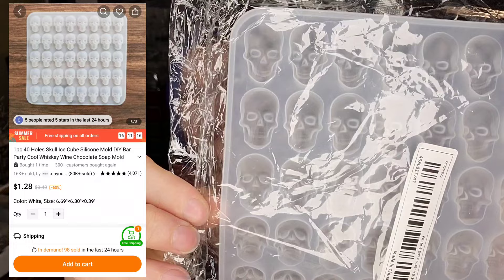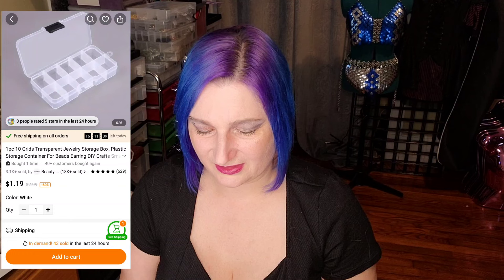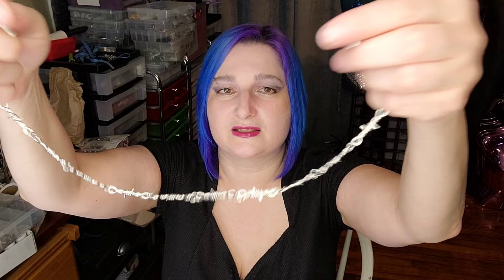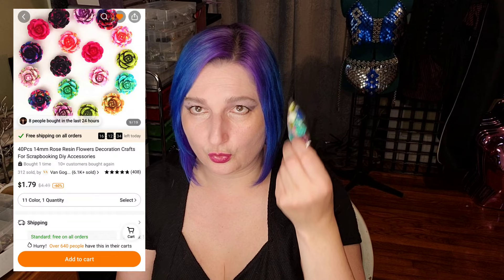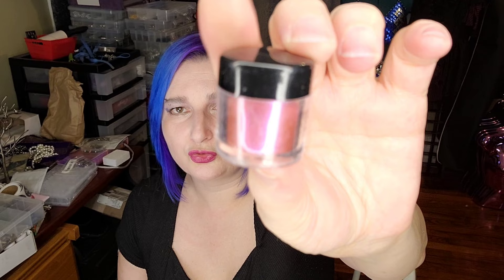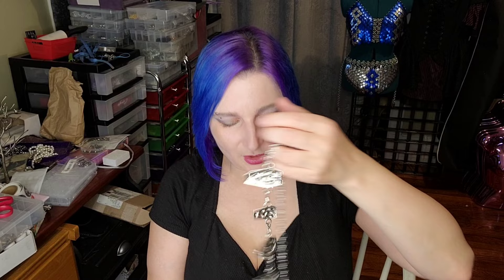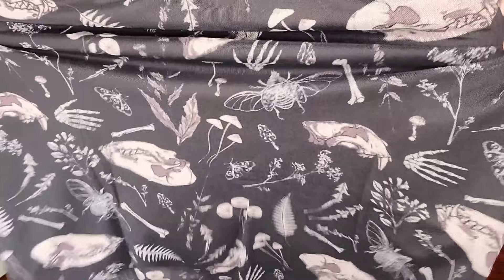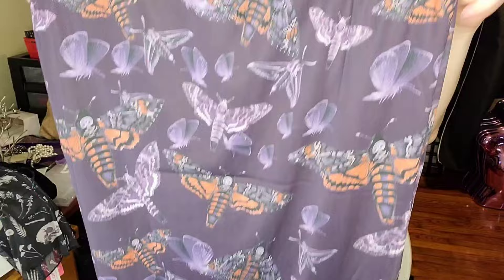goth on a budget SMALL TEMU craft supplies + SMALL ROMWE clothing haul💜🦇💜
my Poshmark

teddy bear mushroom print dress

swim skirt

4 pack cups

scarlet darkness hoodie

hoodie dress

Red Velvet Corset